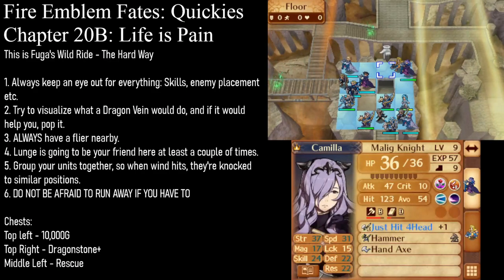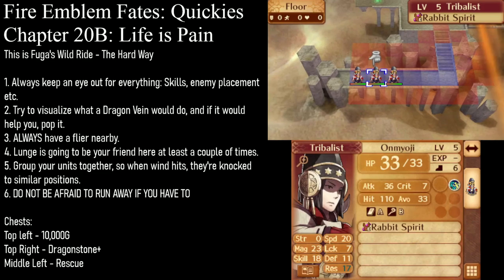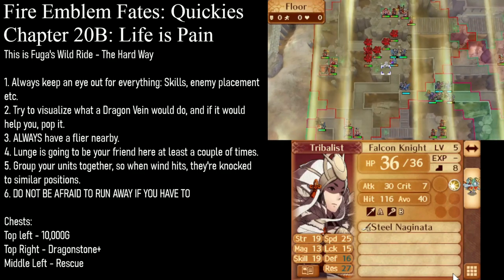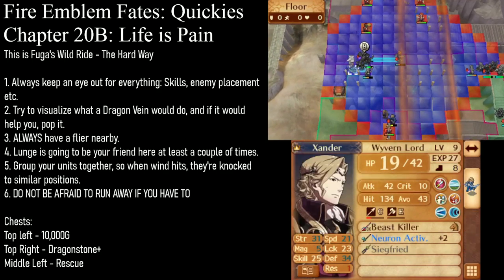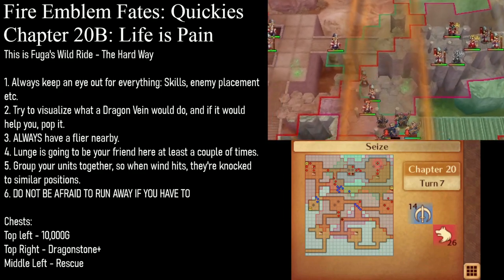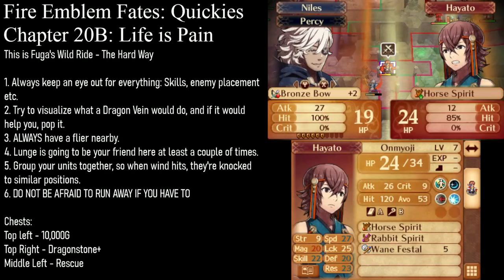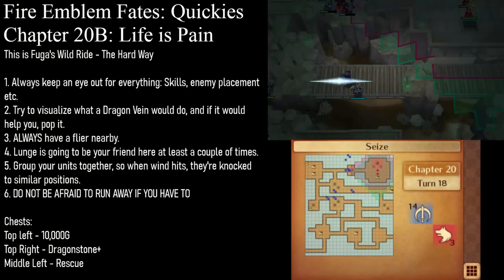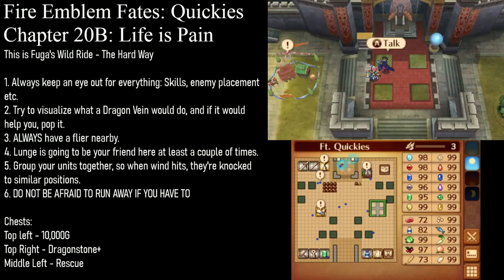Never ask me for anything again (Fire Emblem Fates Quickies: Chapter 20B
I hated recording this bullshit.

1. Buying/Selling:
     a. Bought 2 Bronze Daggers for Kaze
     b. Bought a Heart Seal for Shura
     c. Bought 4 Bronze Bows for this chapter (Niles)
2. Forging:
     a. Forged the Bronze Daggers into a Bronze Dagger + 2
     b. Forged the Bronze Bows into a Bronze Bow + 4 (Niles)
3. Boosters:
     a. Speedwing to Leo
4. Goals:
     a. Corrin needs to one-round Spear Masters on Pillars with a Niles pair-up
     b. Peri needs to one-round Spear Masters with a Keaton Pair-up
     c. Get as many people to 25-27 speed as possible (in this case, Sophie, Corrin, Percy, and Niles)
5. Meal (Str/Mag/Spd)
6. Tonics:
     a. Percy: HP/Spd/Def
     b. Niles: Str/Spd
     c. Sophie: HP/Str/Spd/Def
     d. Leo: HP/Mag/Skl/Spd/Lck/Def/Res
     e. Corrin: HP/Str/Spd/Def/Res
     f. Peri: HP/Skl/Spd/Def
     g. Laslow: HP/Str/Spd/Def
7. Misc:
     a. Gave Percy Shura’s Bronze +2
     b. Partner Sealed Odin to Outlaw